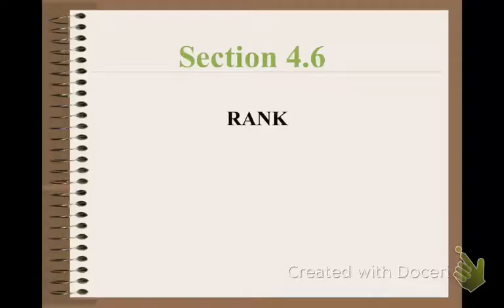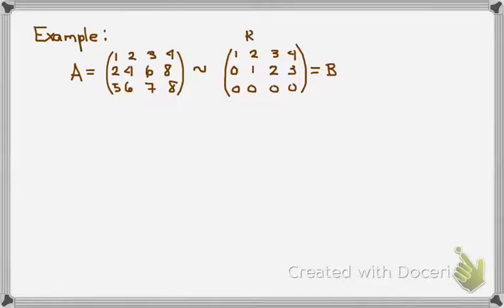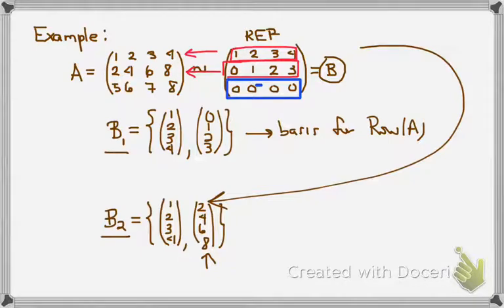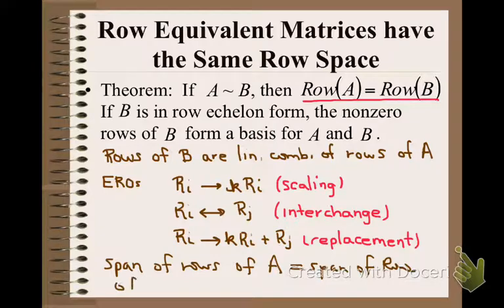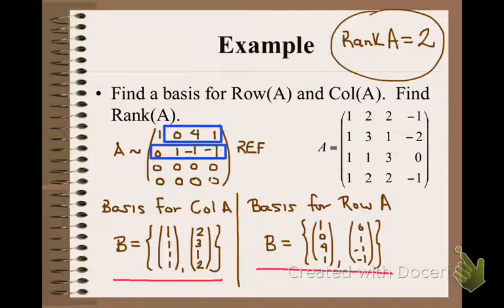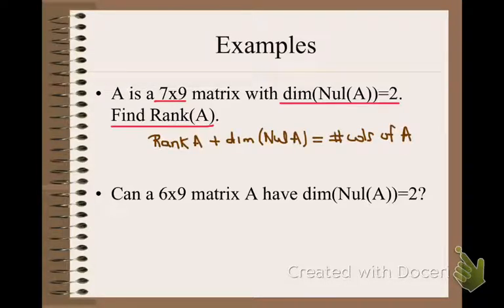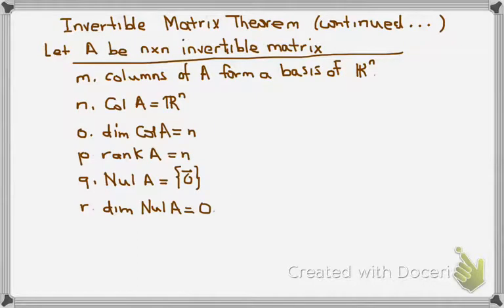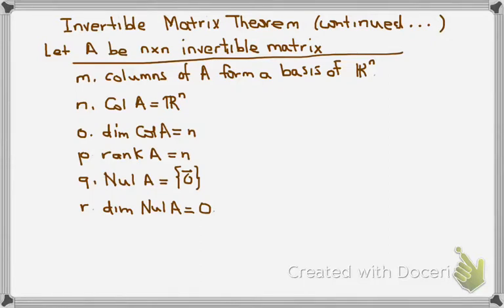Section 4.6 Rank